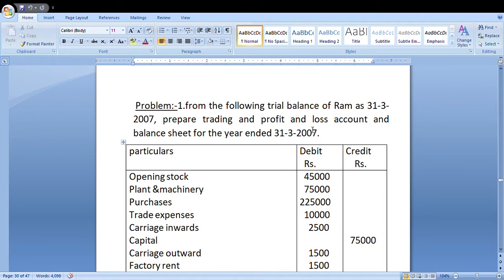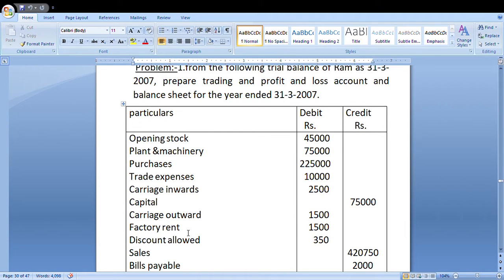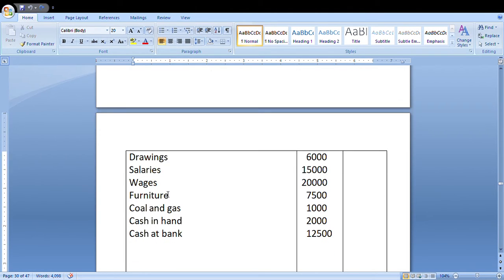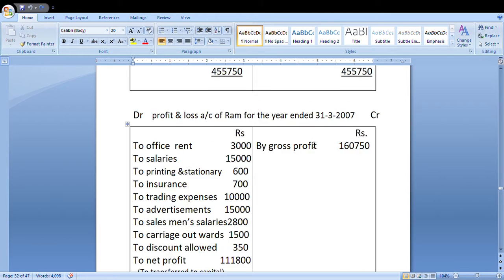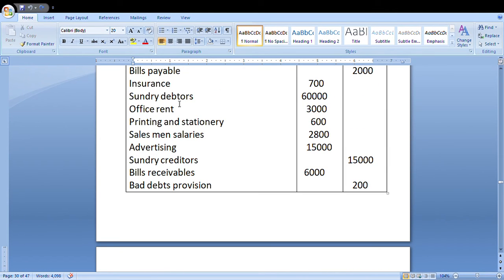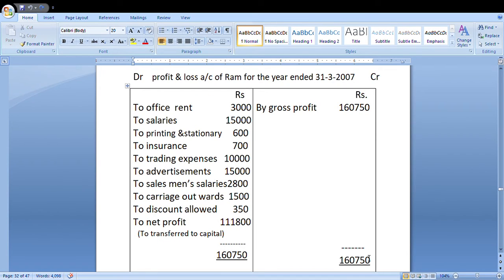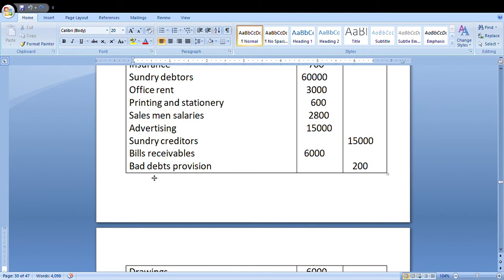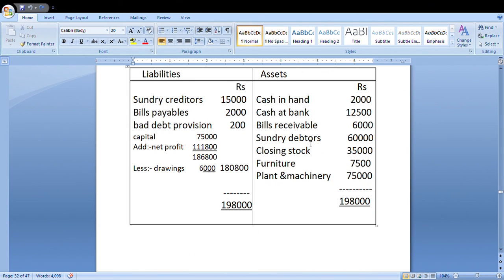8 problem in final accounts 2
MEFA